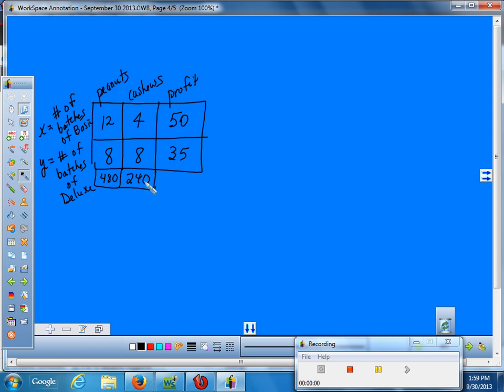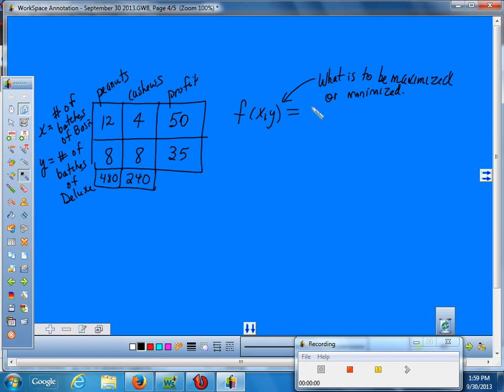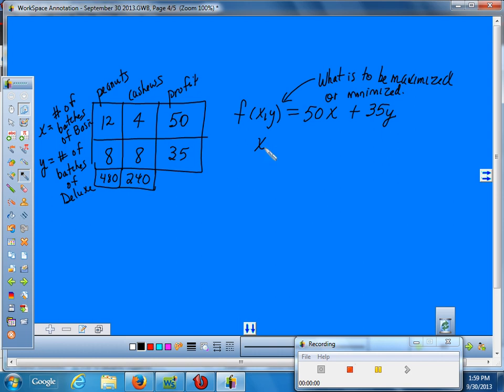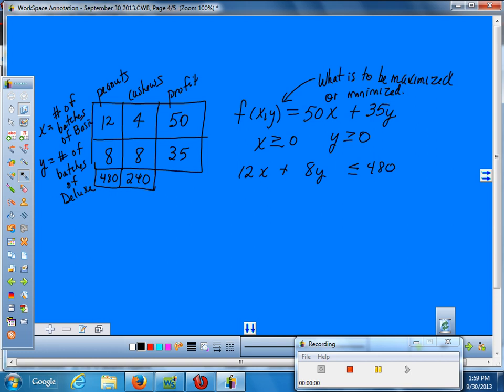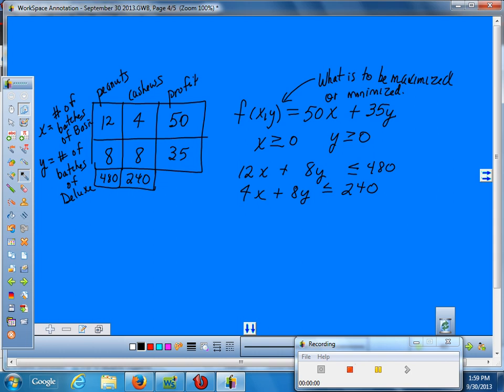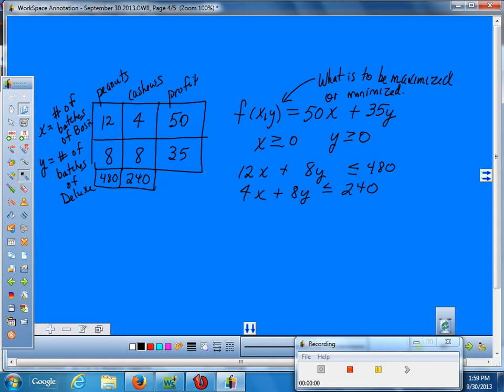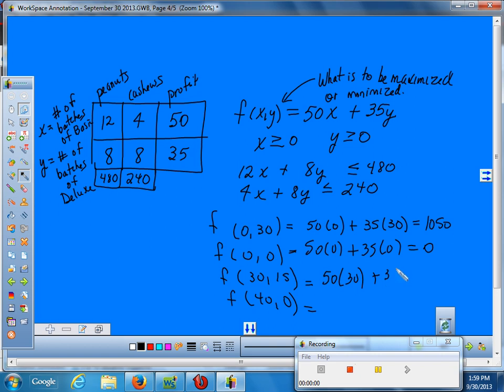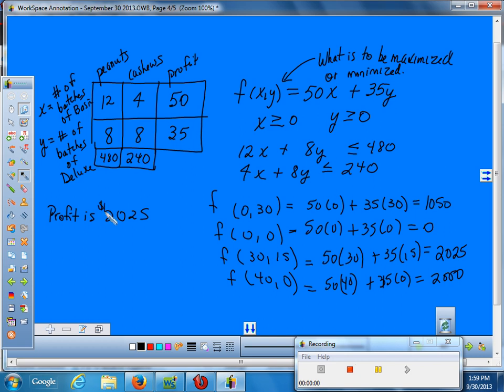Linear Programming Part 3